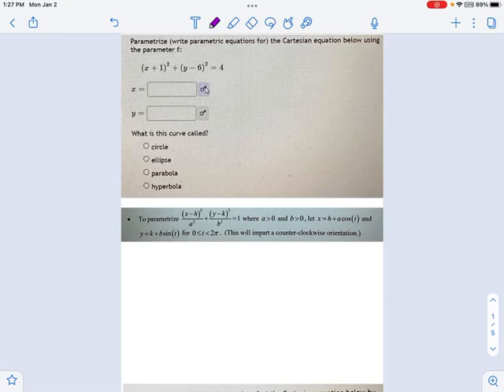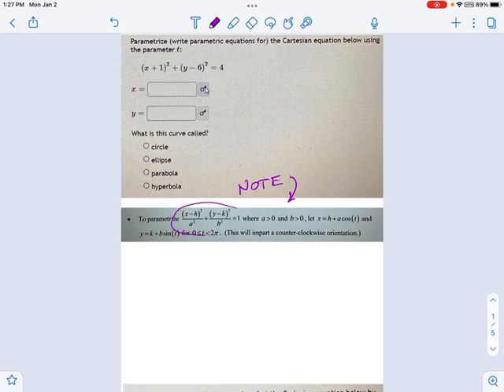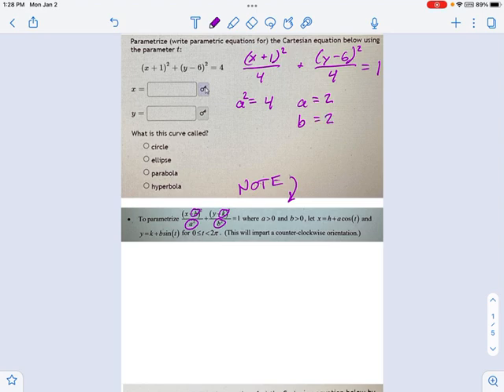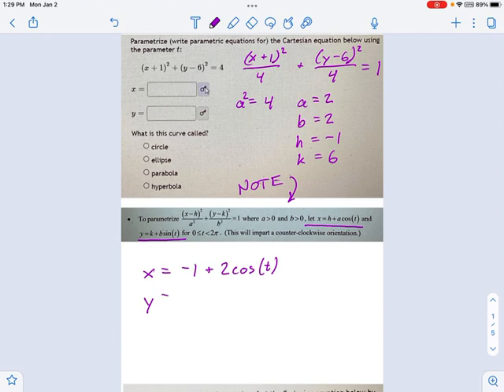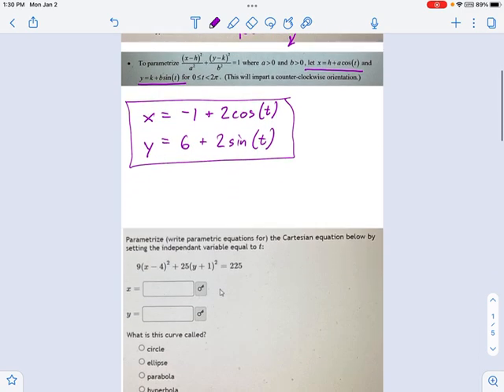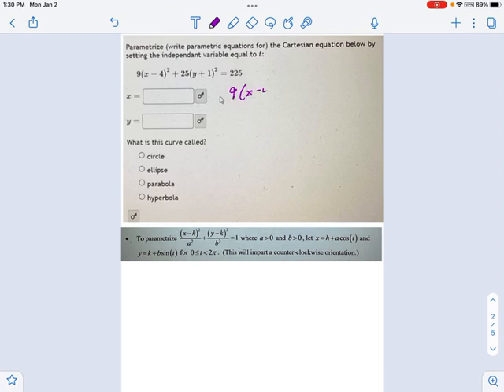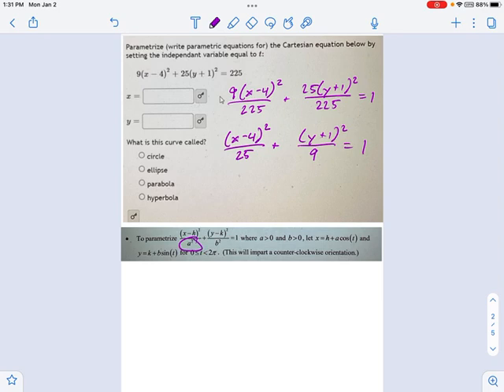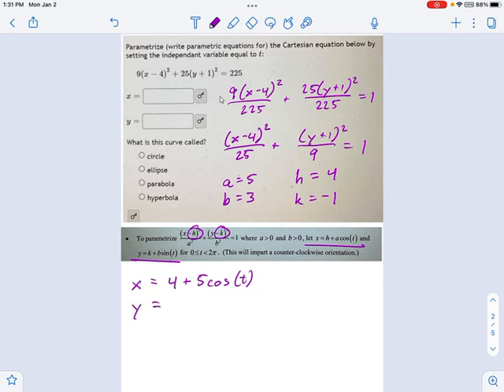SM3.13.25 -- Parametrize a Cartesian Equation for Circles and Ellipsoids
Murphy Math --
Rewrite the Cartesian equation for circles and ellipsoids as a system of parametric equations using SINE and COSINE trig functions.